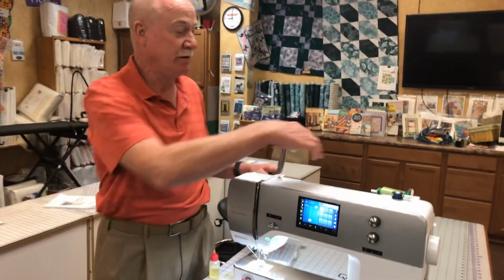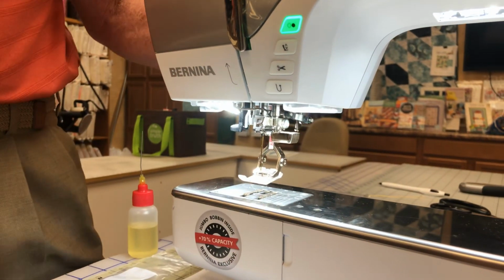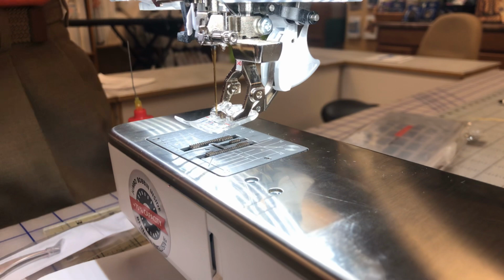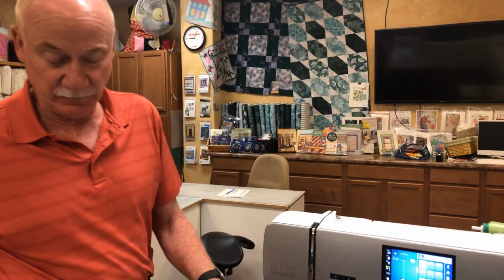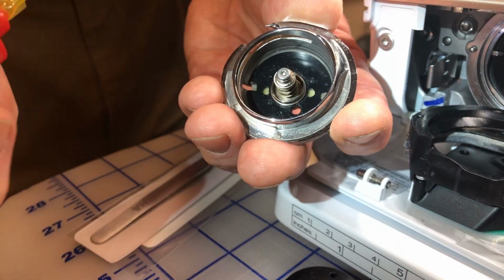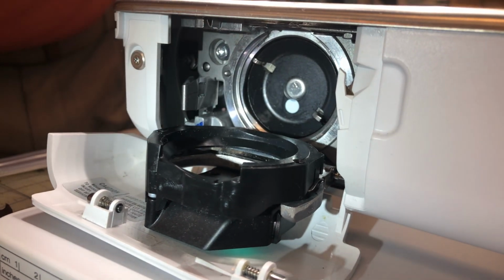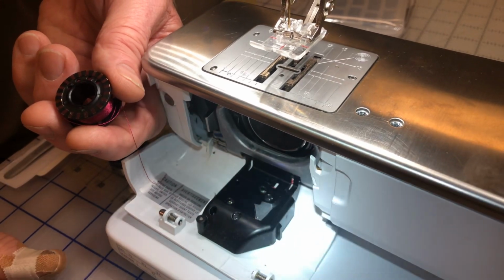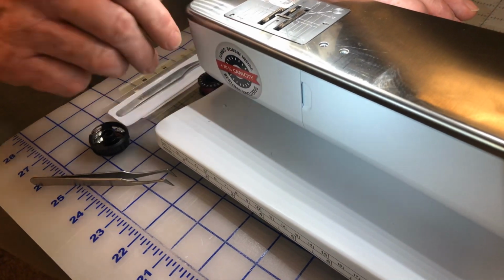7, 5, 4 Series Best Tips Hook install plus tips 790 780 770 765 750 740 Bernina Jeff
Bernina Jeff shows more tips to use your Bernina 7 series 5 series and 4 series to your easy best ability. Hook install how to put it back in easy. Lots of tips.
Proper way to un-thread the machine to prevent damage. D feet, must engage Dual Feed prevent jams with a leader. Hold threads to the left when starting to prevent nest on bottom. Cleaning the Hook & oil them and putting hook back in.